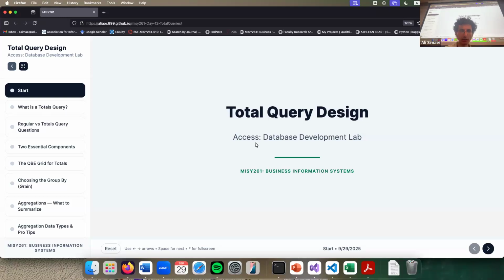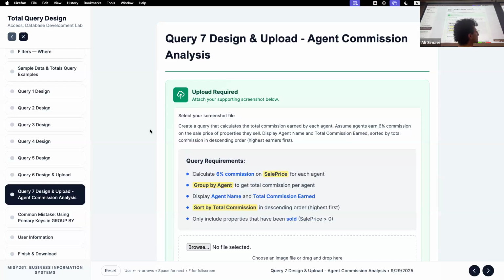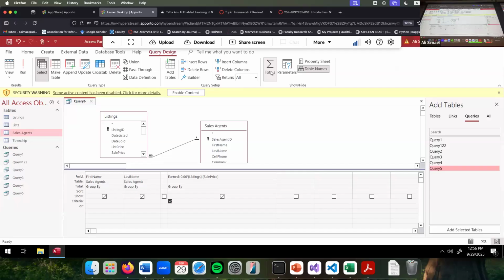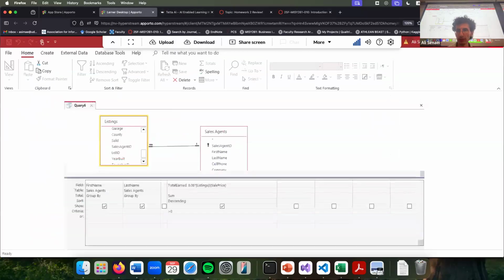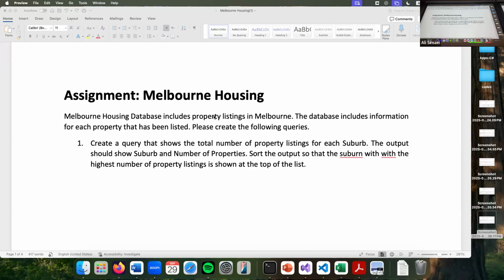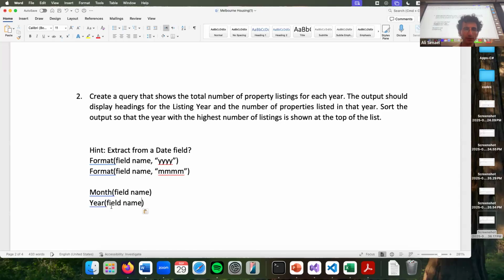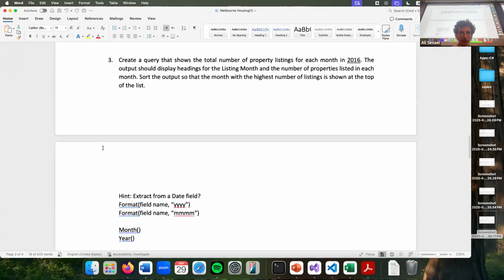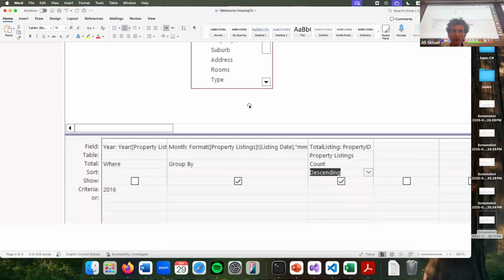MISY261 - Day 14 - Sep 29